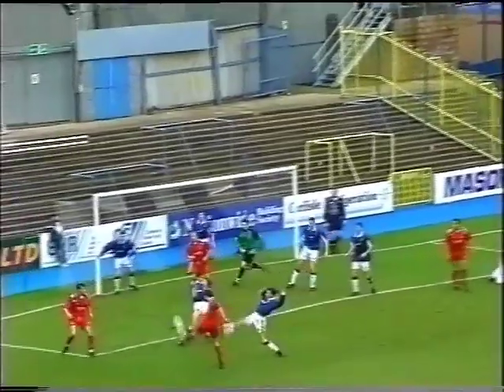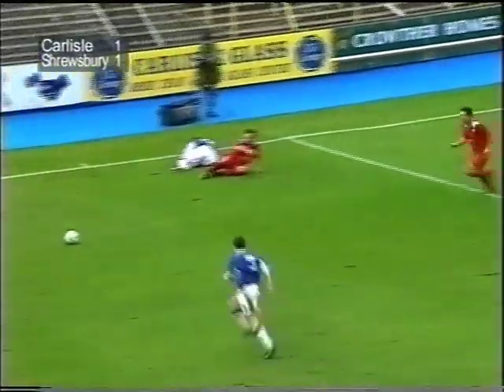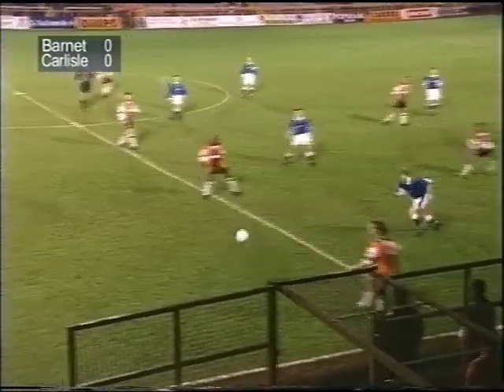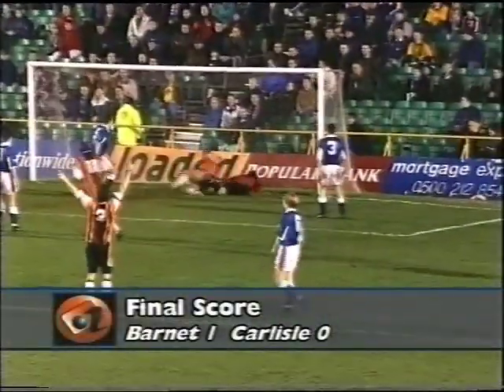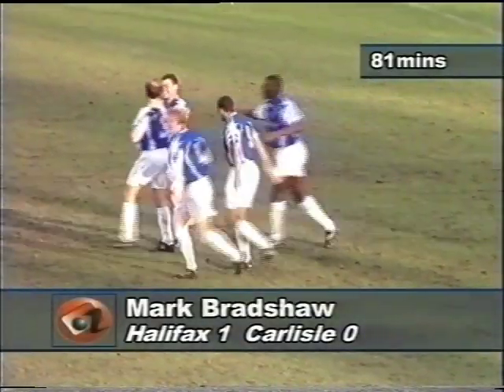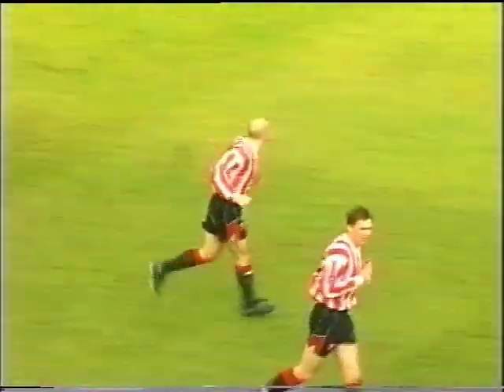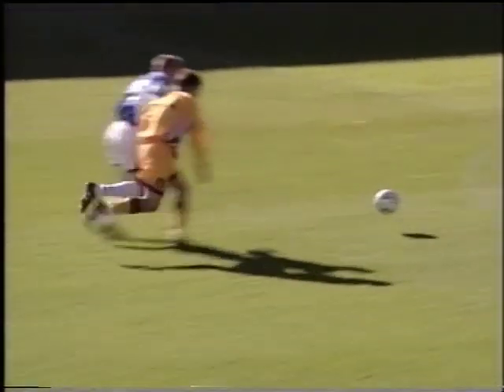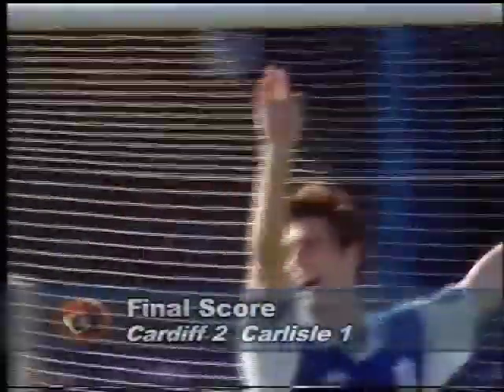The Road to St Jimmy's Day - March 1999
The relegation battle was on as United struggled on into Spring.